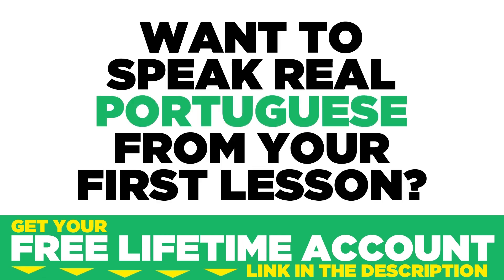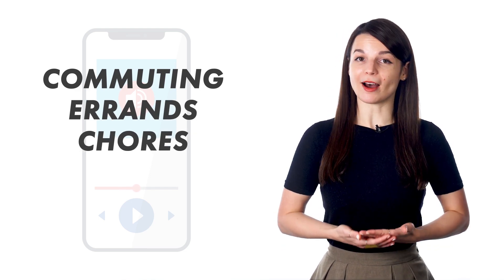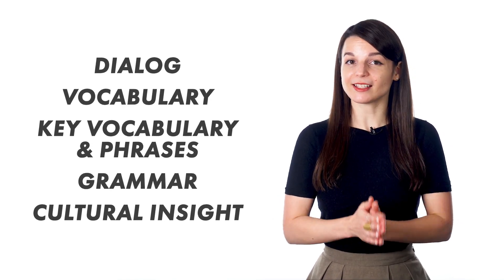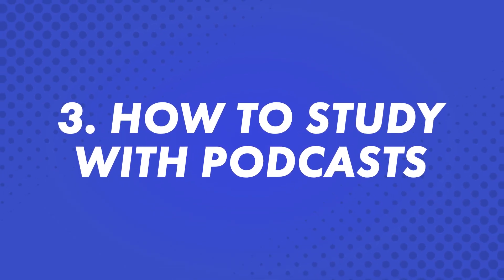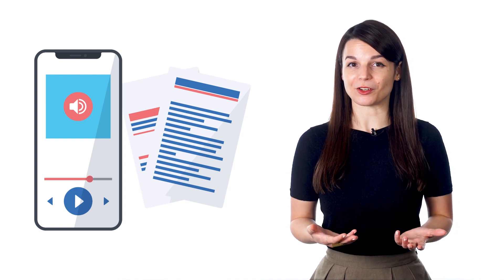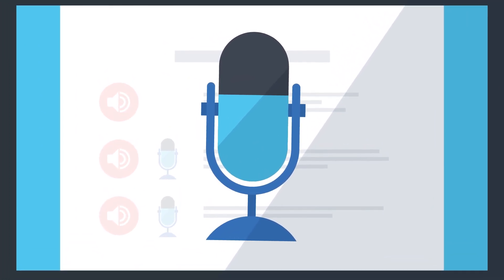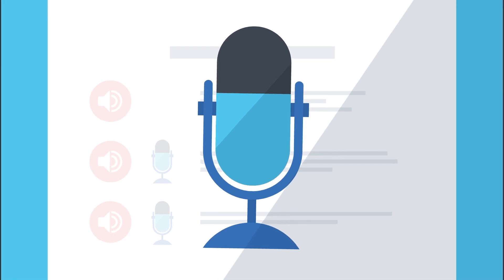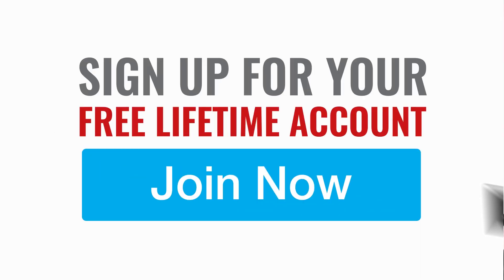Why we offer you the Best Portuguese Learning Podcast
← If you’re studying Portuguese, chances are you’re looking to become fluent and conversational as fast as possible, right? Well then, look no further! Here is your fast track to fluency!
 ↓ More Details ↓

Step 3: Start speaking Portuguese with the best online resources

In this video you will discover why we offer you the Best Portuguese Learning Podcast.

Yes, even beginners can quickly learn conversational Portuguese well enough to carry on real conversations with native speakers. Of course, beginners won’t be able to carry a conversation the same way they could in their native language. But, thanks to these learning tips and advice you will soon be able to speak and interact with real native speakers!

PortuguesePod101 is the best place to get started with the Portuguese language as you will get on your way to Portuguese fluency fast. We provide you with everything you need to maser the language.